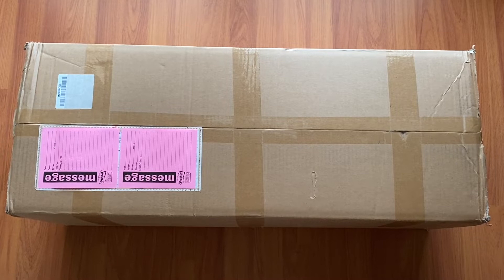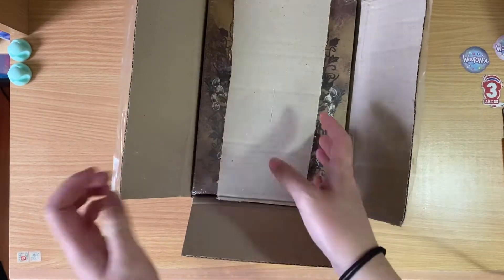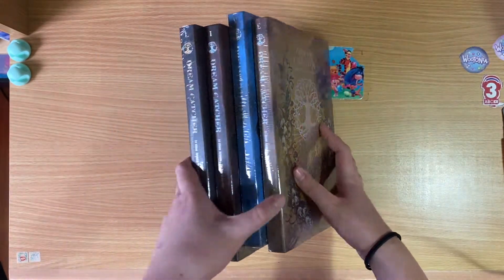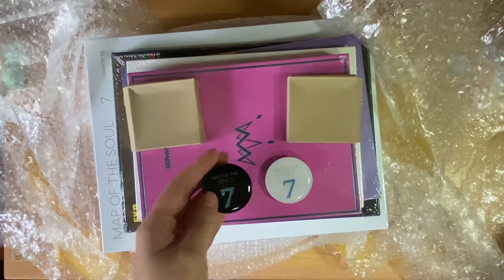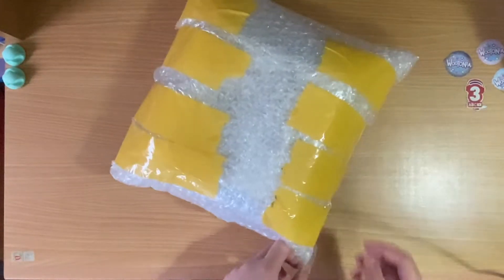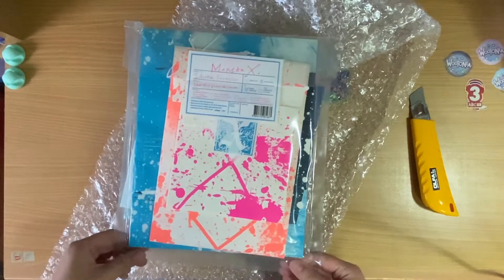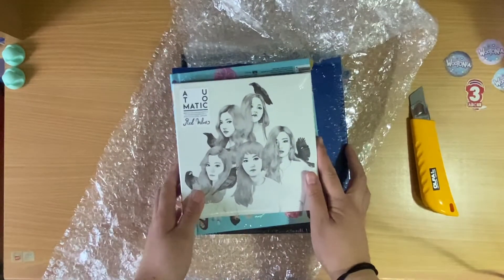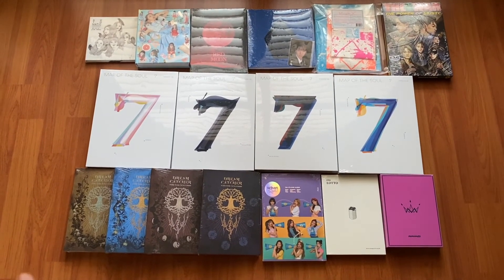📦FEBRUARY KPOP HAUL PART 2 📦(a super late one)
Hey, hope you guys enjoy this haul. I'm uploading stuff all over the place, but I wanted to do the new unboxings first :P

I got these albums from Gmarket!